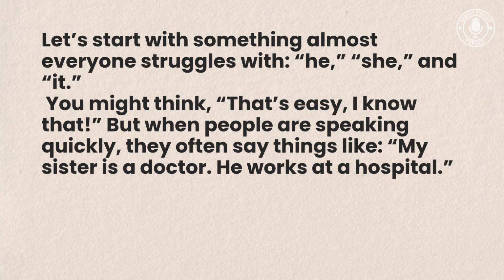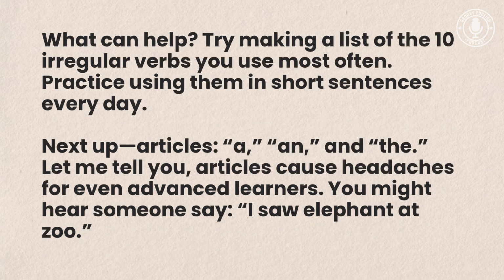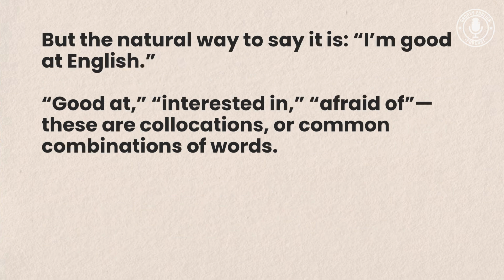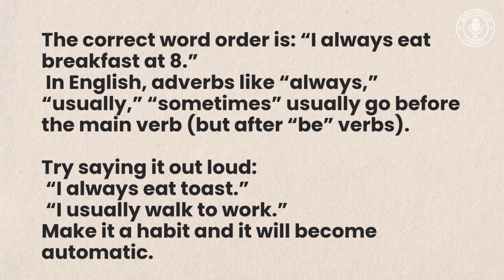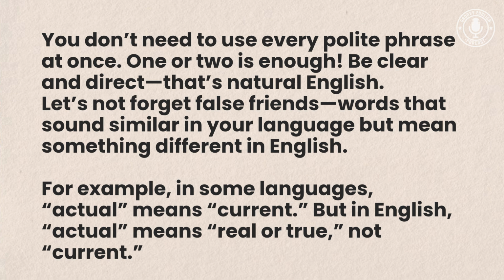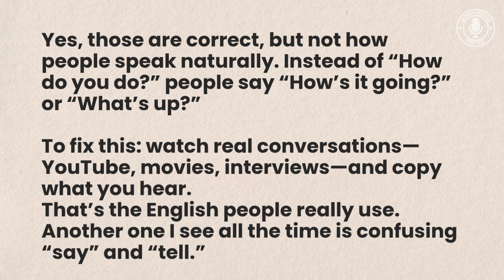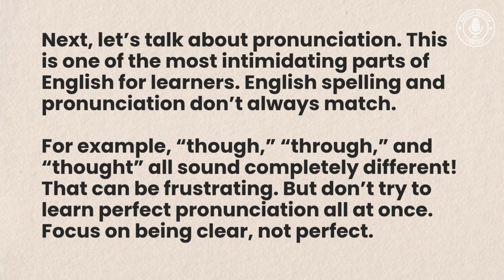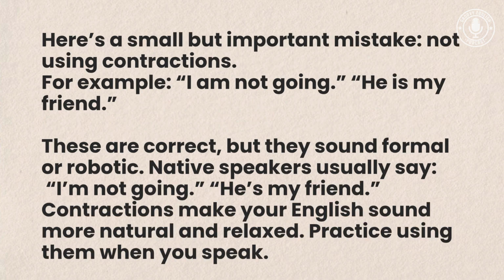10 The Most Common Mistakes English Learners Make, and How to Fix Them | Groovy English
Want to improve your English naturally? In each episode, we share real, personal stories spoken in simple, clear English. Our podcasts help you build confidence, grow your vocabulary, and train your ears — just by listening.
👂 Great for:
 ✅ Intermediate learners
 ✅ Listening practice
 ✅ Daily English habits
 ✅ Learning through real-life stories
📌 New here?
 Start from any episode — no textbook needed! You’ll hear natural storytelling, helpful phrases, and real-life experiences you can relate to.
 Drop a comment, like the video, and share it with a friend learning English too. Let’s grow together as part of the Groovy Fam!